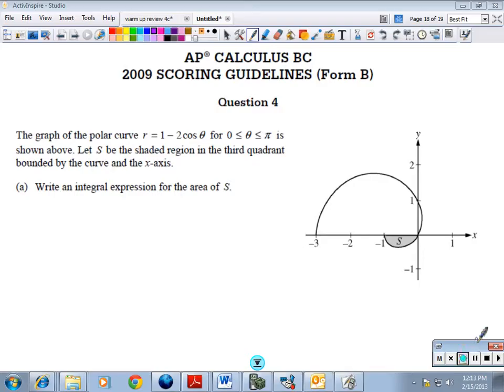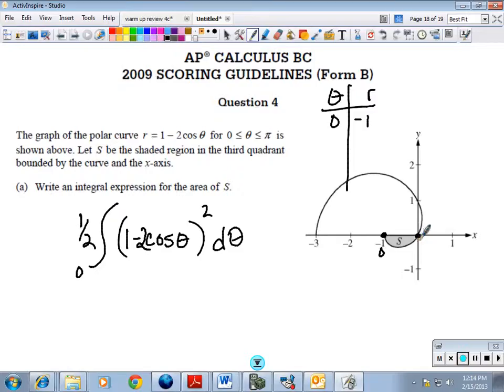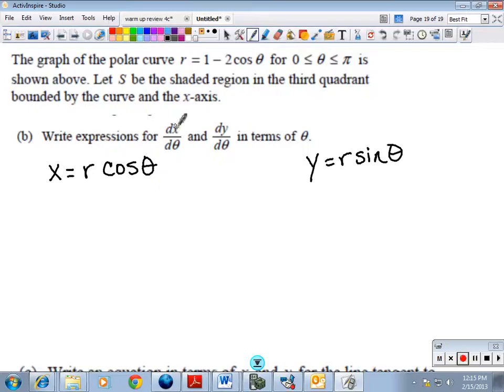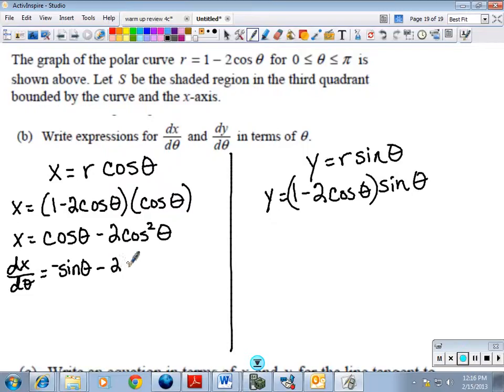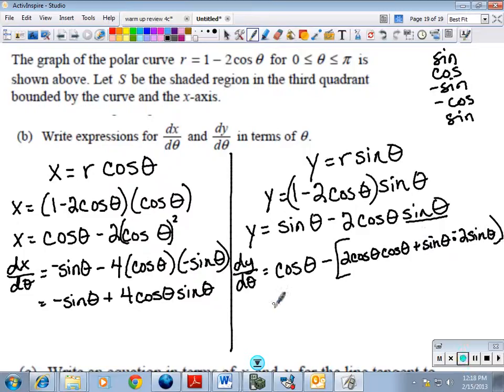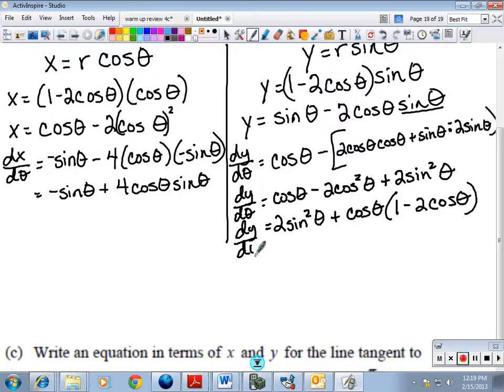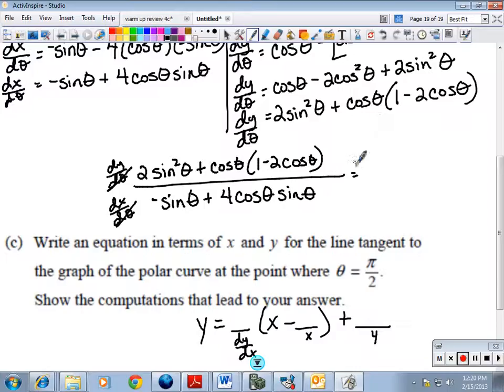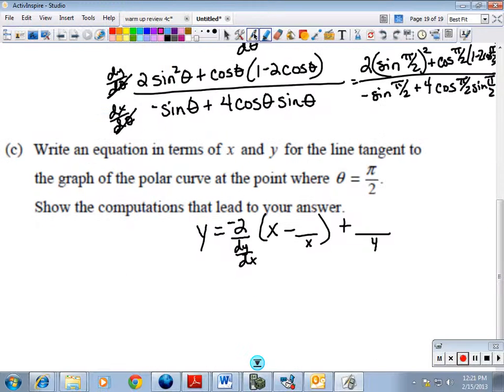Polar FRQ4 2009B